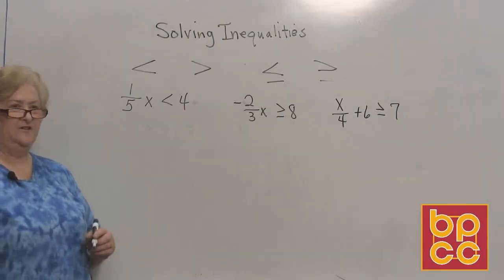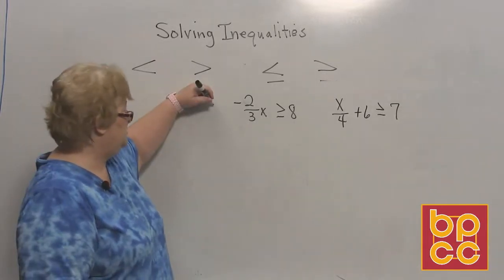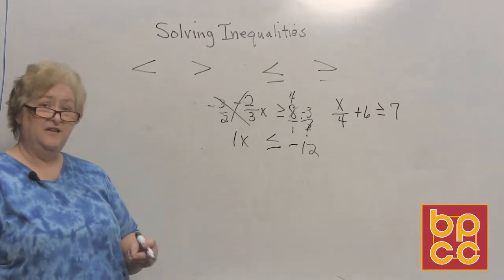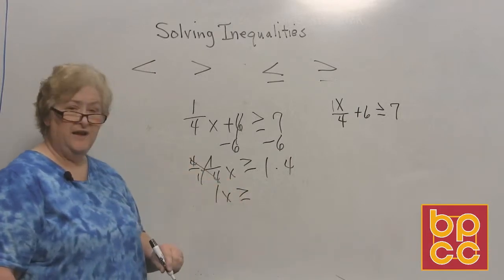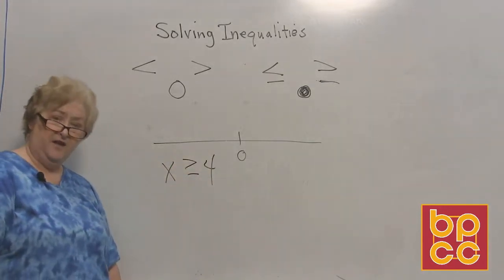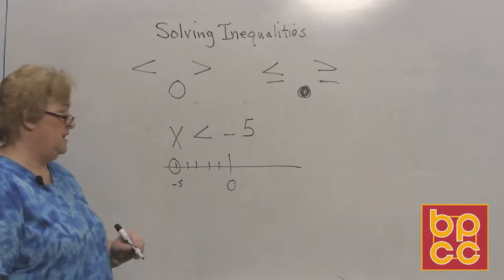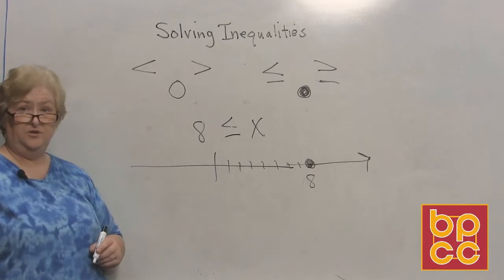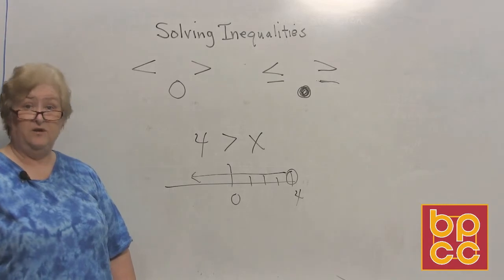Math 098 Module 12.3 - Solving Inequalities